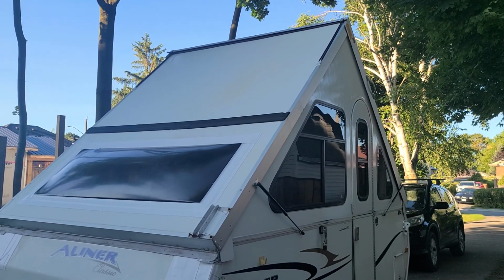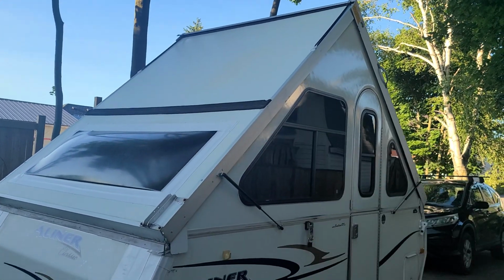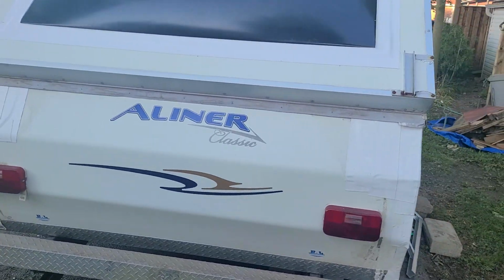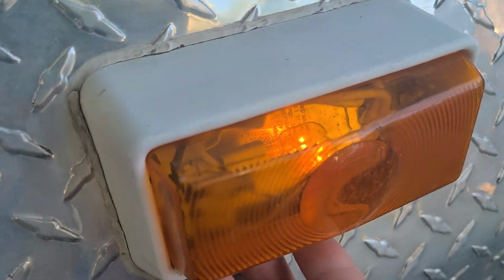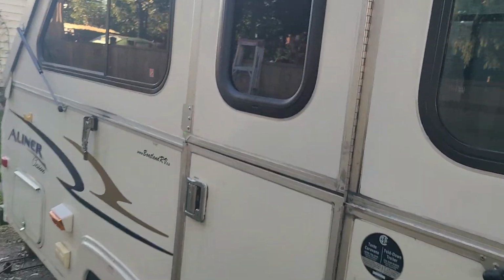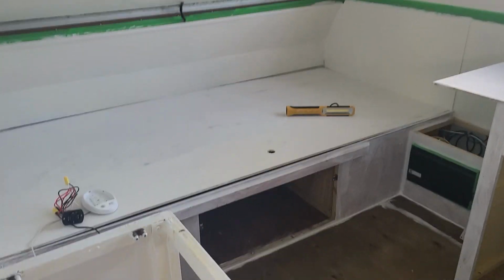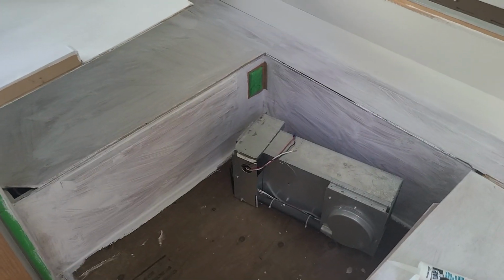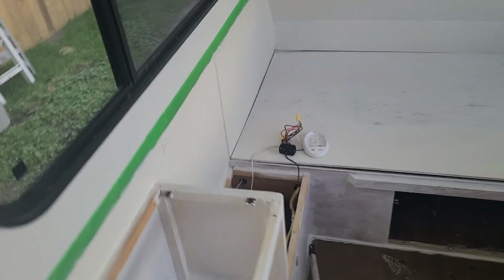2008 Aliner Classic Aframe renovation Part. 3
3rd video of our 2008 Aliner Classic aframe camper renovation/ rebuild
Parts List :
10mm Strut Mounts
5/16th" Paracord
Smaller Weather Stripping Foam 3/4"
Larger Weather Stripping Foam 3"
Door Seal
RV Roof Tape 4"
RV Roof Tape 2"
Interior Ceiling Lights
Exterior Lights
30 AMP Plug
12V / USB Plugs
Upgraded Storage Locks
100Watt Renogy Solar Setup
Solar Shutoff
TBL is a 24/7 stream on Twitch. You never know what is gonna happen!